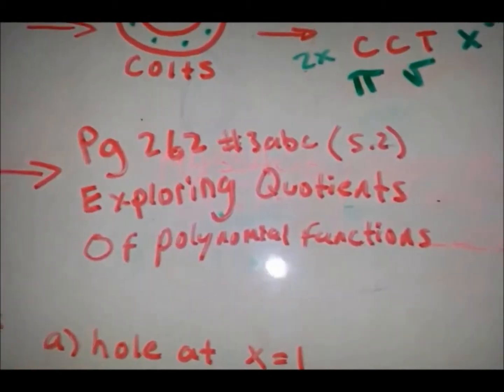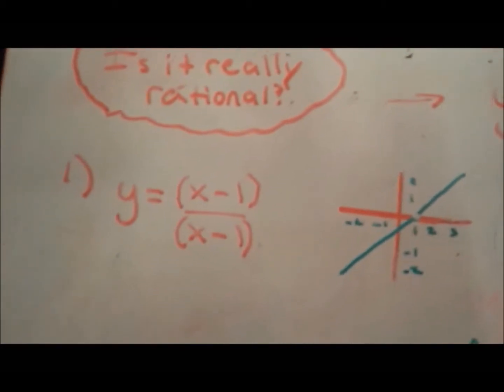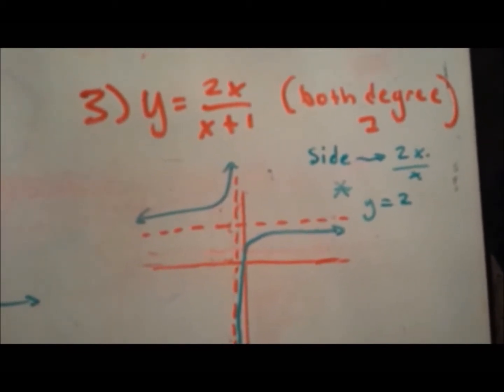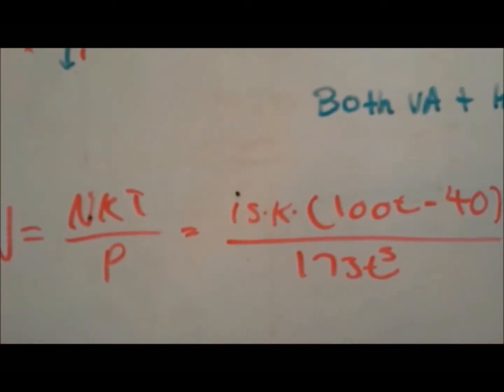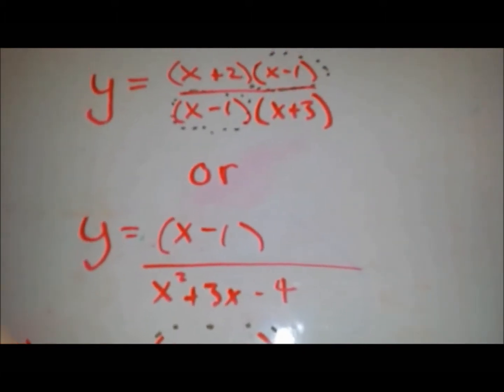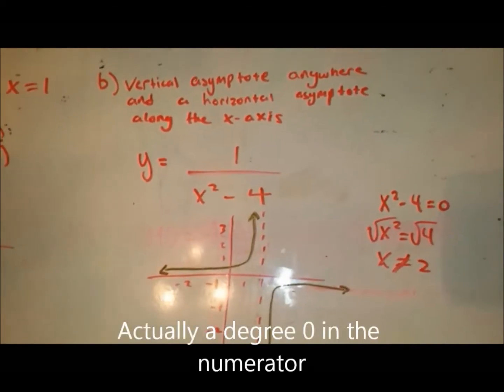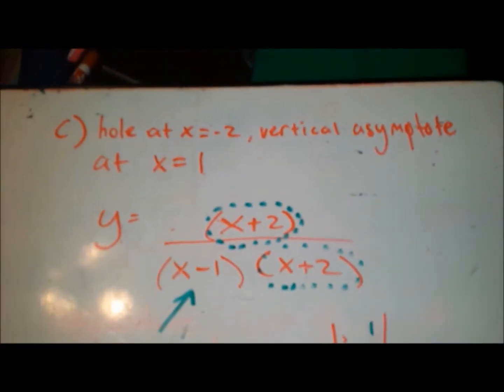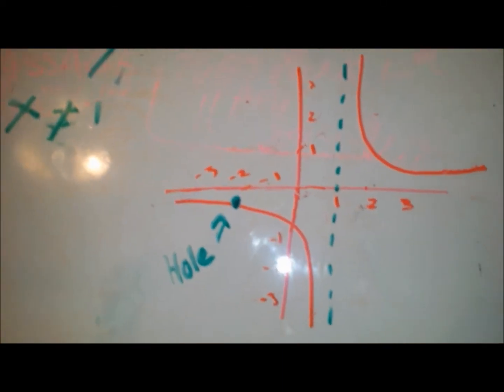Brill, Chris, Pg 262 3abc Mrs Tadros Final Edition